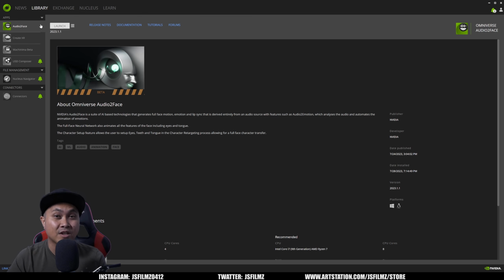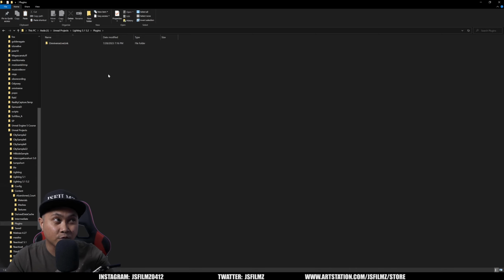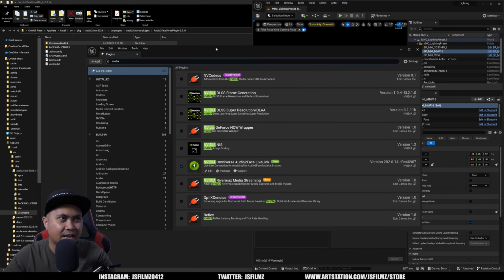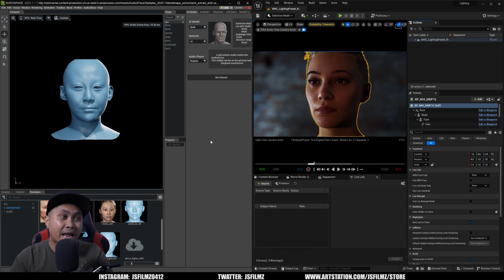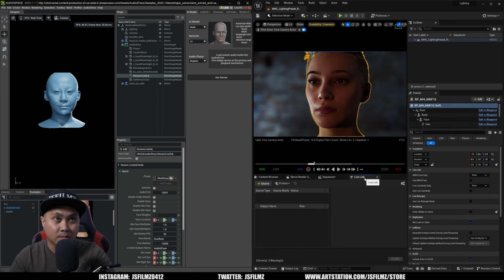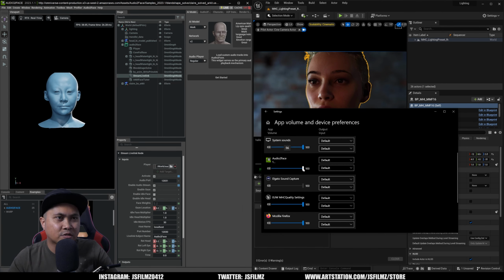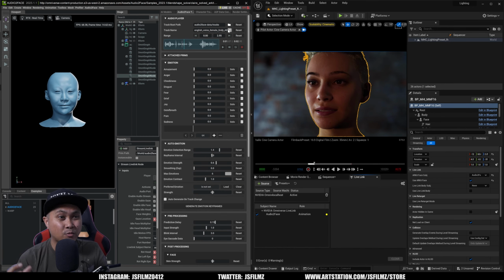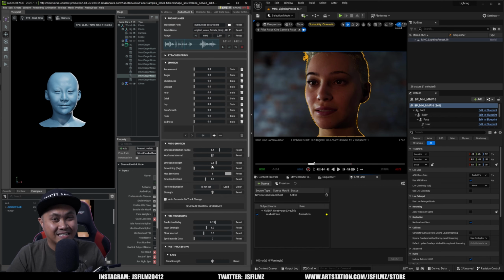NVIDIA Omniverse Audio2face to Unreal Engine 5.2 Metahuman Tutorial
JSFILMZ Mocap Stock:

Adjustable USA & CANADA

Grab my new Unreal Engine 5 Course here! Be sure to share it with everyone!
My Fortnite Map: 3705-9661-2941